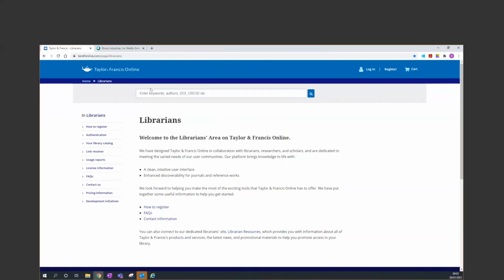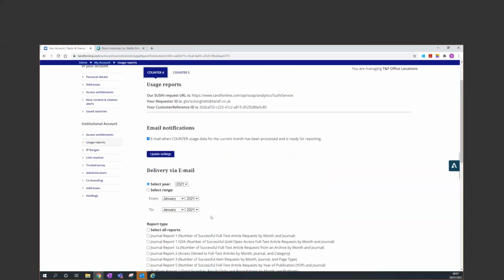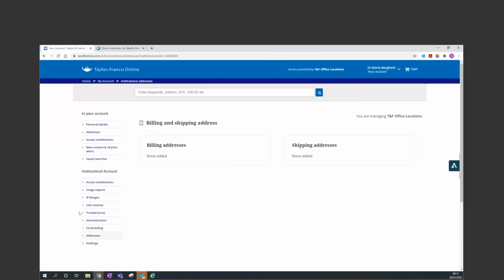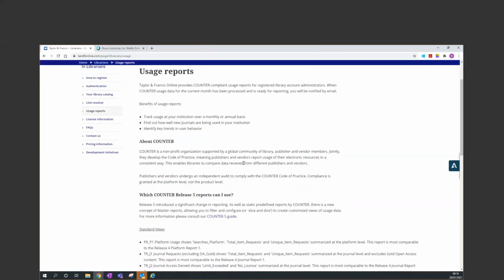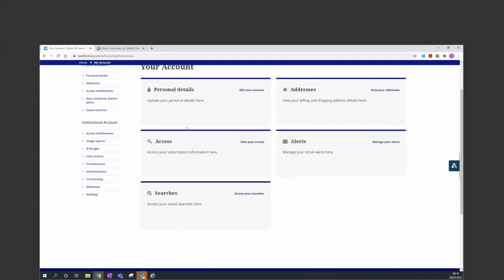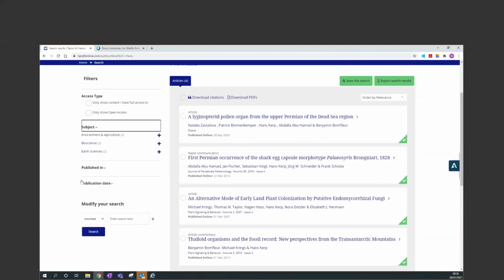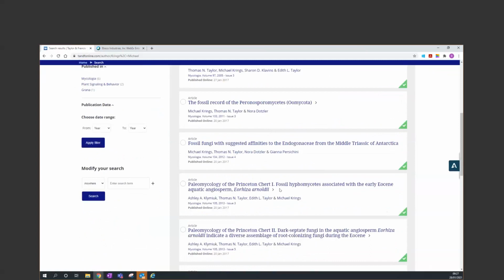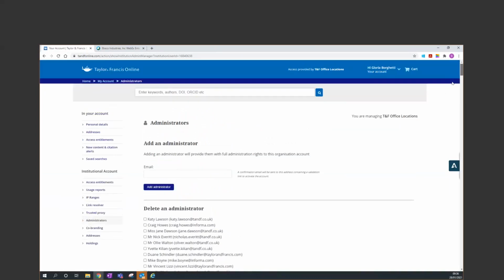WEBINARIUM | Platforma Taylor&Francis Online w pytaniach i odpowiedziach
Jesteś bibliotekarzem? Administrujesz zasobami bibliotecznymi? Chcesz lepiej poznać platformę Taylor&Francis Online? Obejrzyj nagranie szkolenia z udziałem Glorii Borghetti z Taylor&Francis oraz Anny Abramowskiej z EBSCO Information Services i poznaj najważniejsze funkcje i rozwiązania dostępne na platformie Taylor&Francis Online. Dowiedz się, jak wykorzystać narzędzia, które mamy do zaoferowania.

Rejestracja sesji z dnia 28 stycznia 2021r.